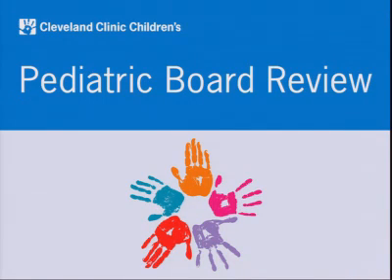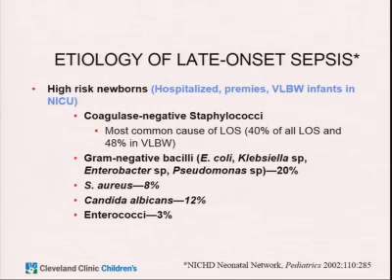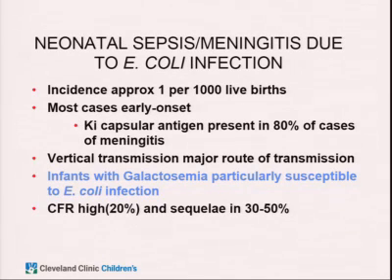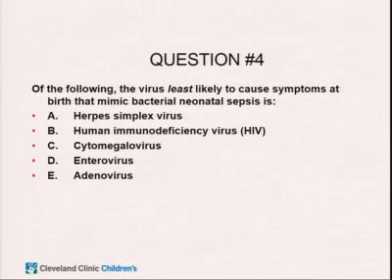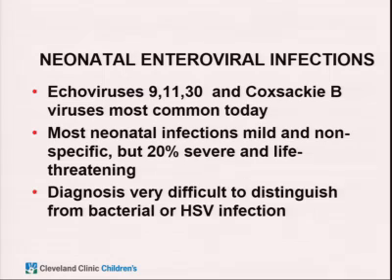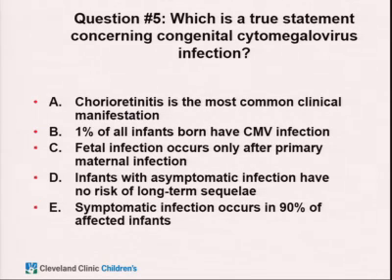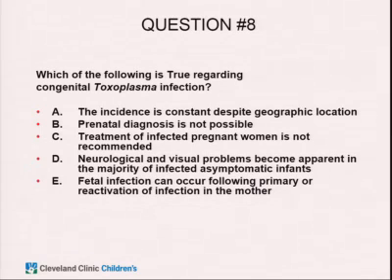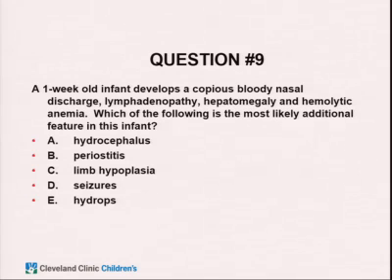Neonatal Sepsis and Congenital Infections